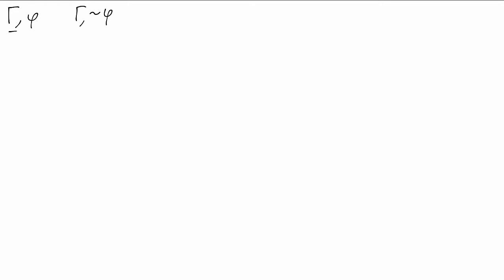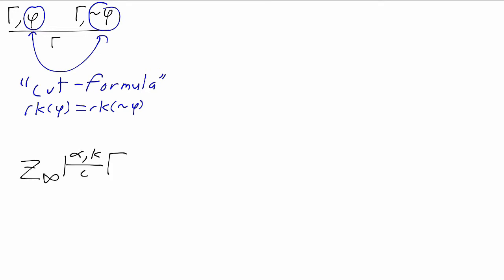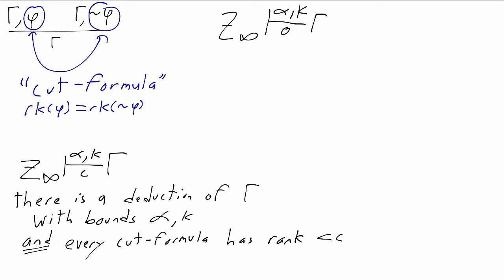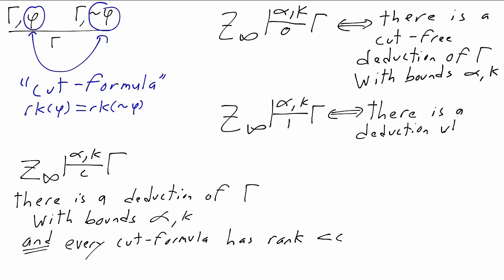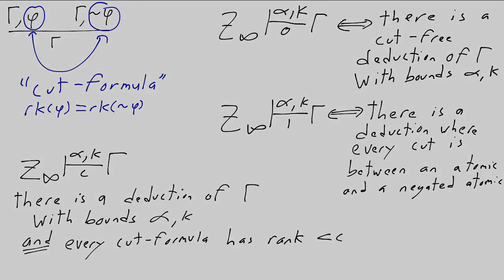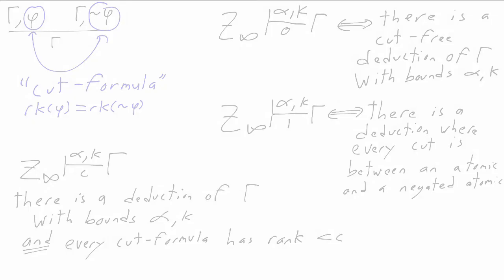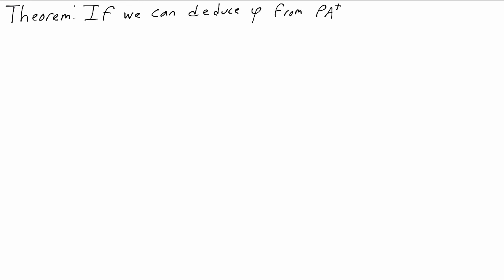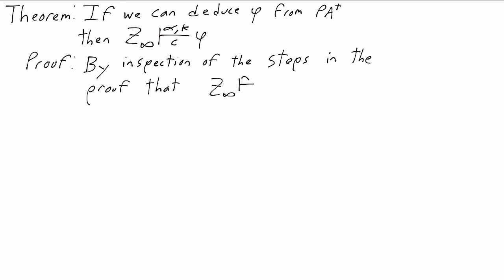III.18: Bounding Rank